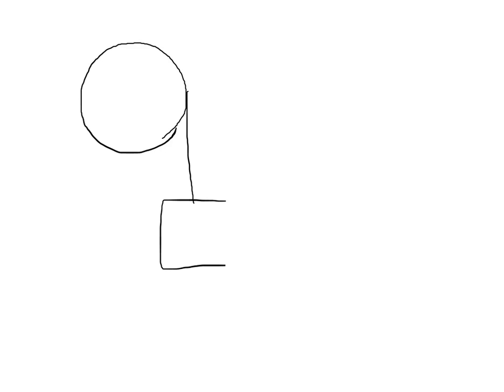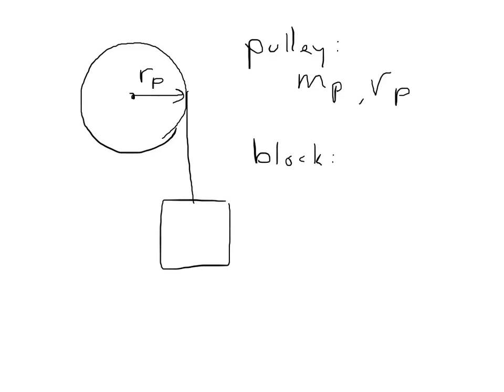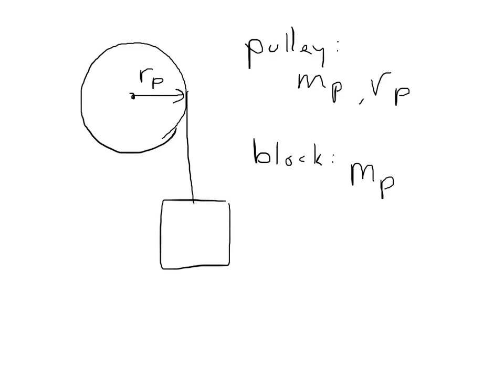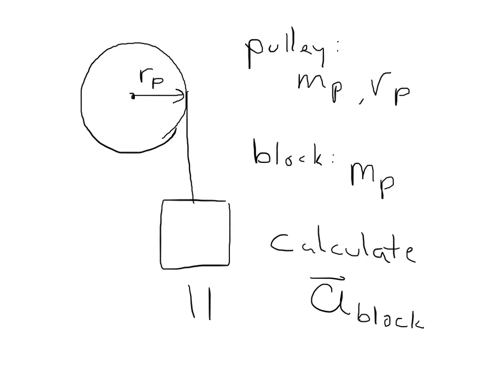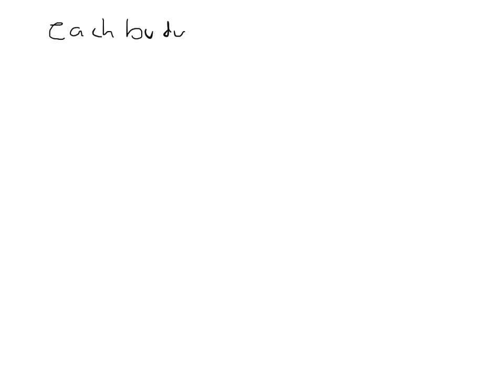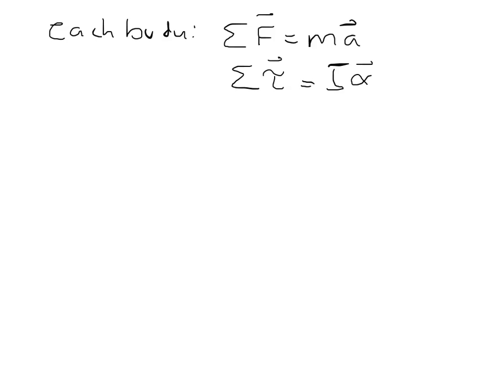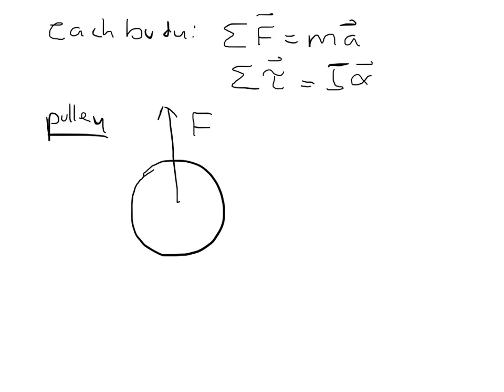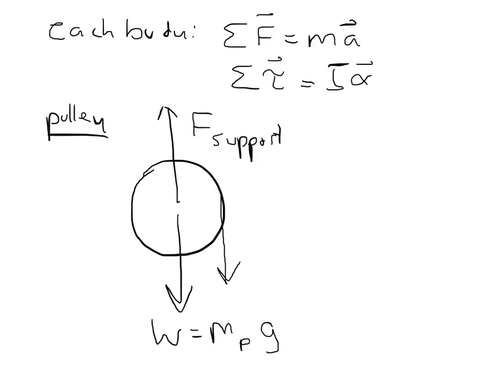Acceleration of block on a massive pulley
This video explains how a block hanging from a rope that is wound around a massive pulley behaves.  In particular, we calculate the tension in the rope, and the acceleration of the block.